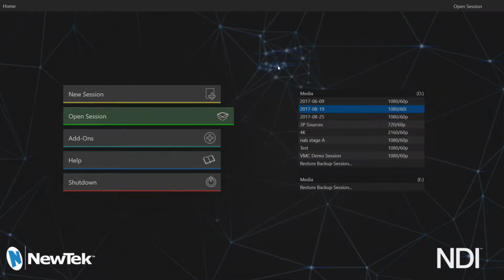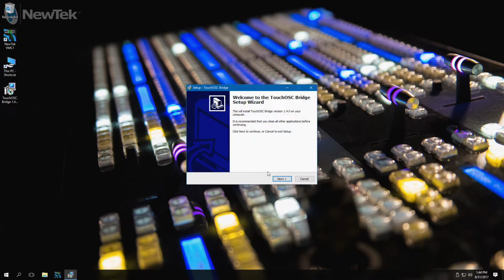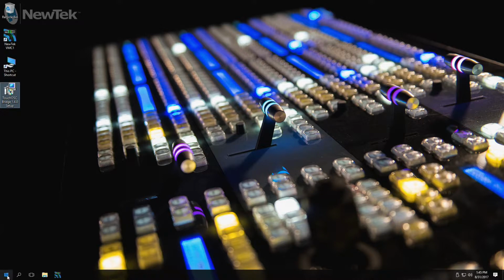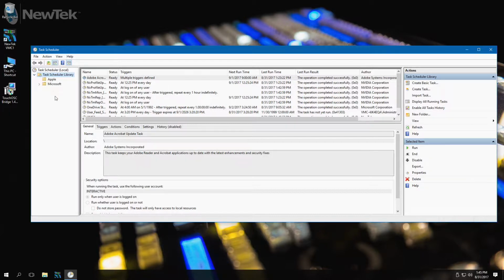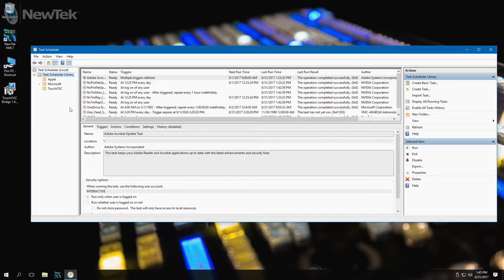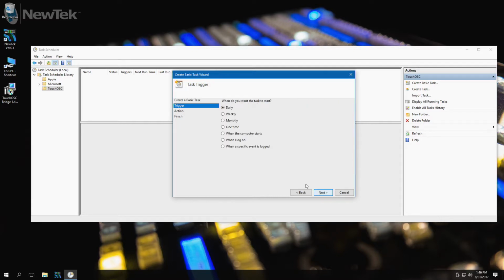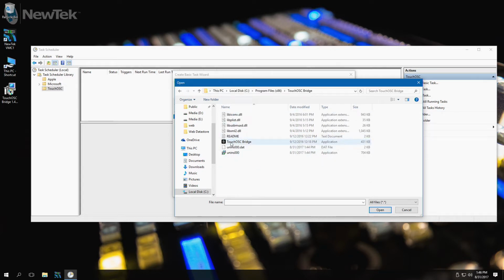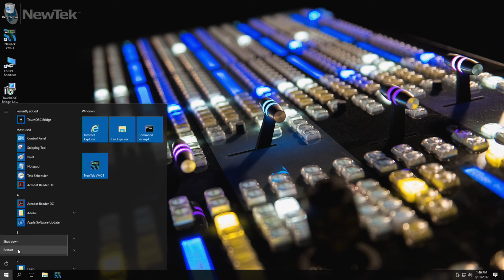TouchOSC startup with NewTek TC1/VMC1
How to get the TouchOSC Bridge software running on TriCaster TC1 and IP Series systems.